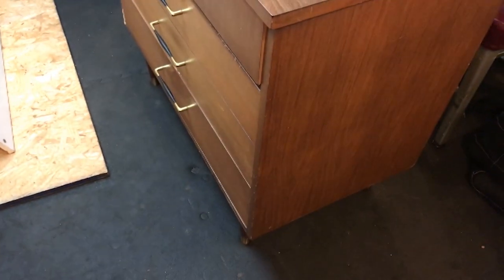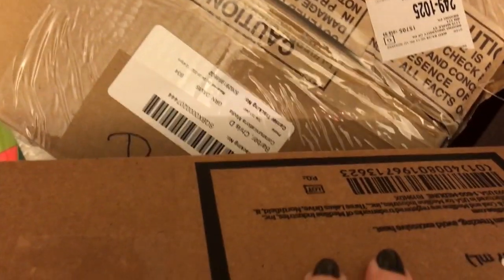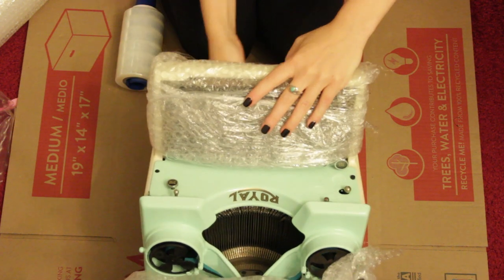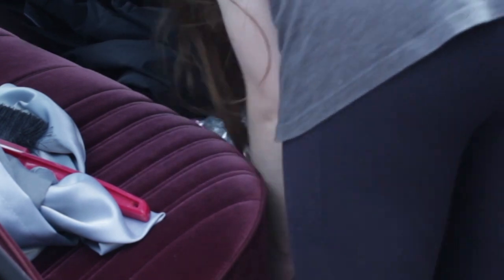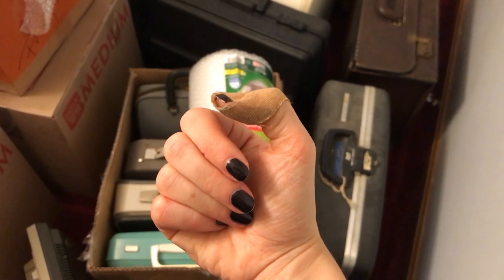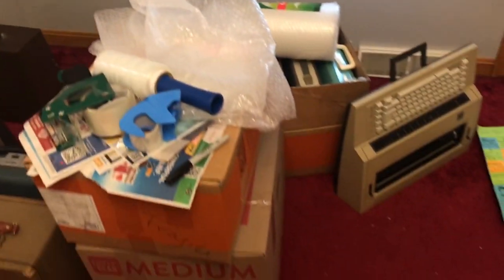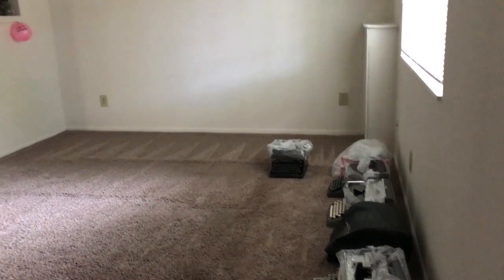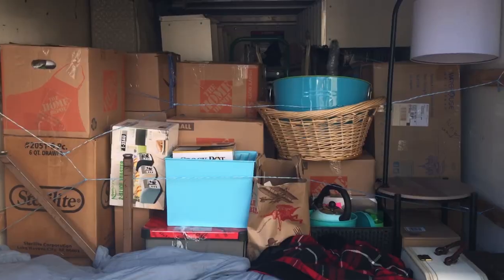i moved with 30 TYPEWRITERS.....